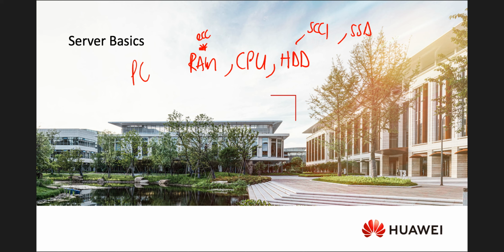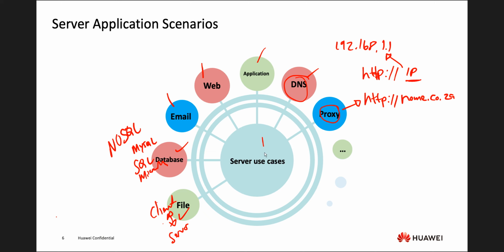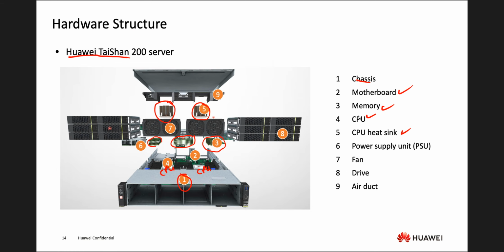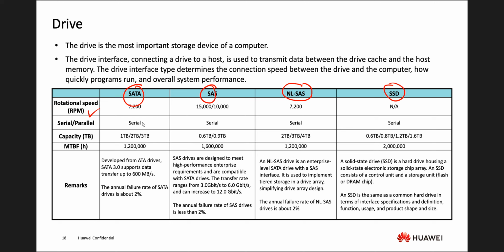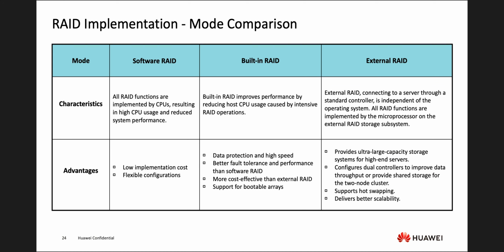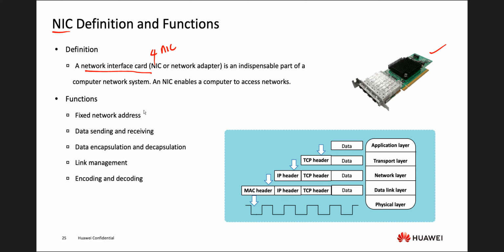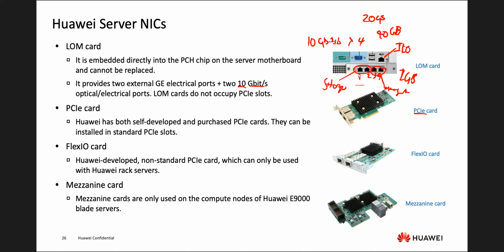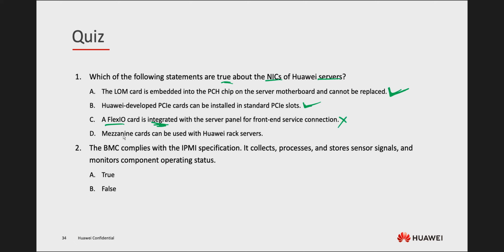CPUT Cloud basics 4IR Day2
Server Basics:
Understand what a server is.
Understand the type of server.
Understand the hardware composition and basic principles of the server.
Familiarize yourself with the server's key technologies.